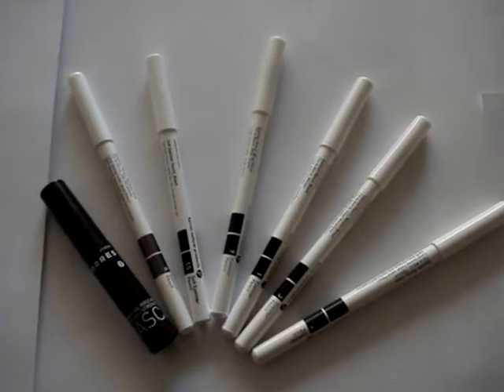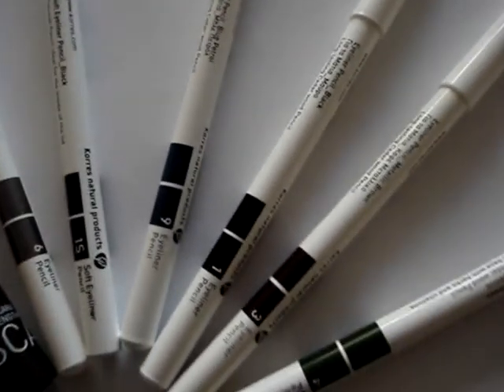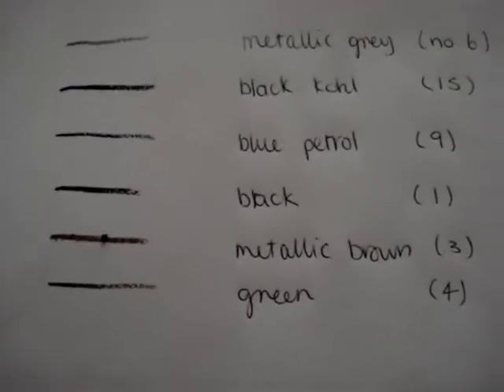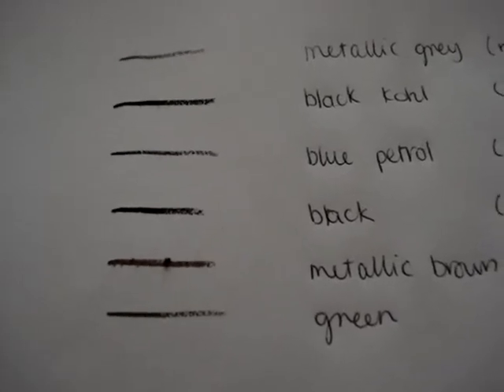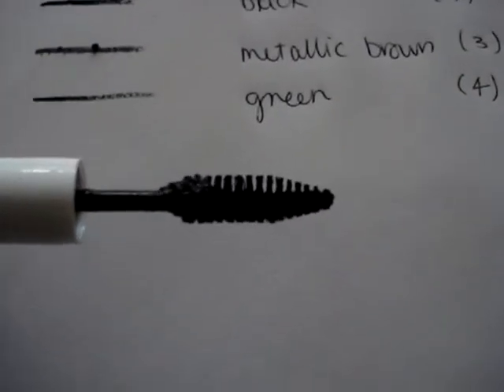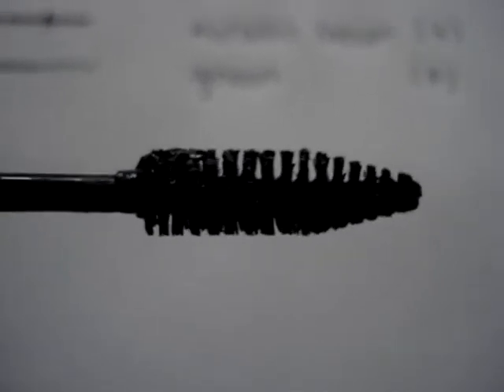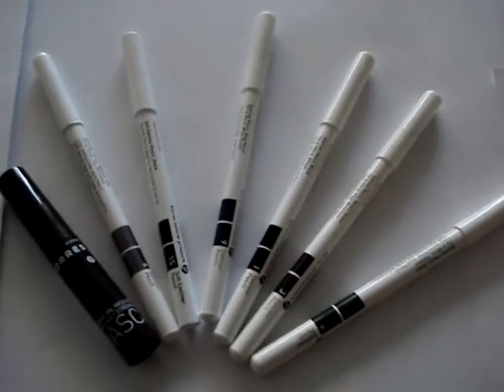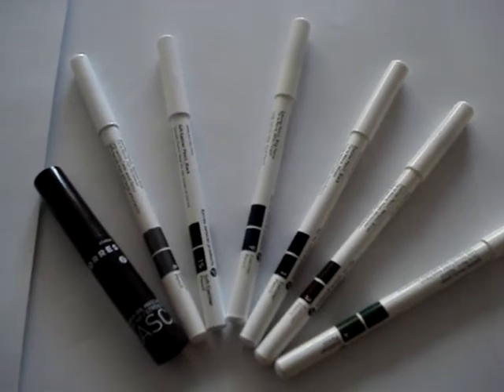Korres Defined Eyes Review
Discover what Korres' latest holiday 2009 has to offer this season and find out IMM's verdict.